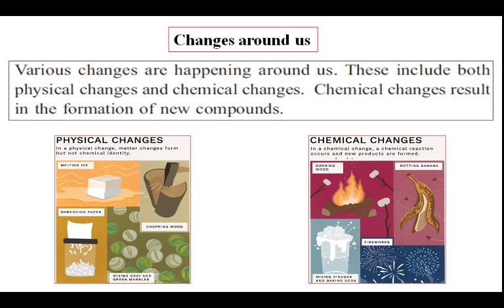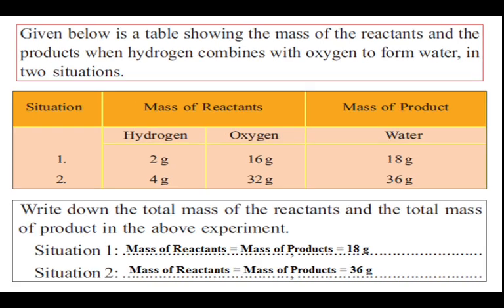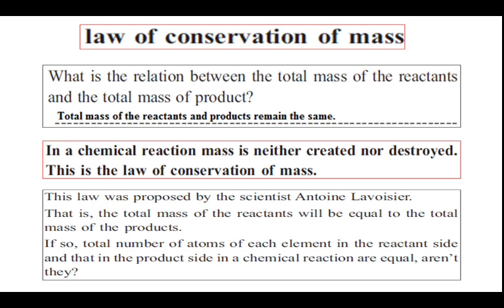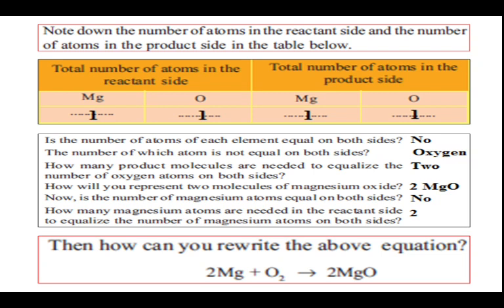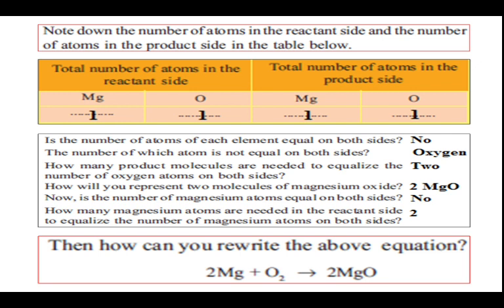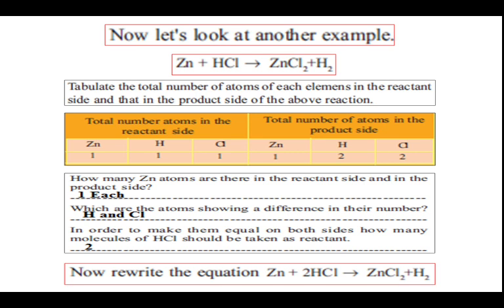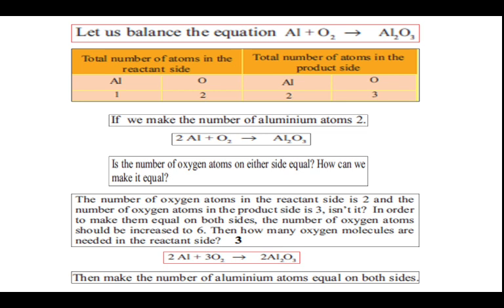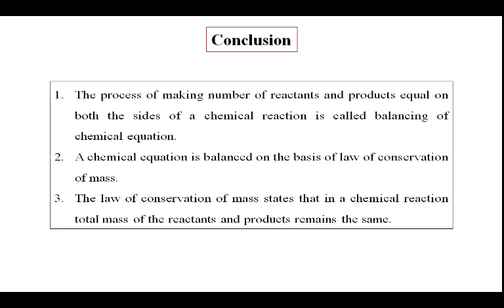E content 6